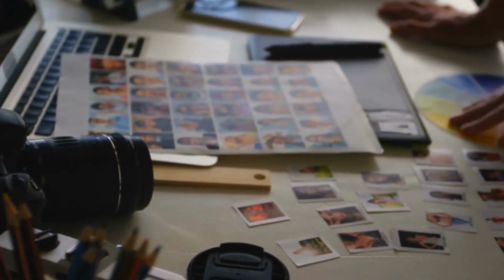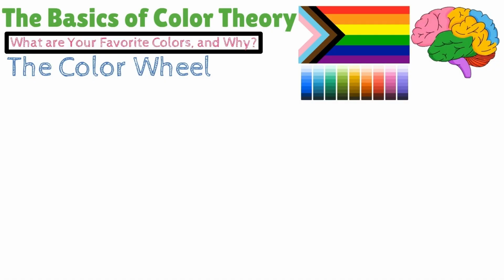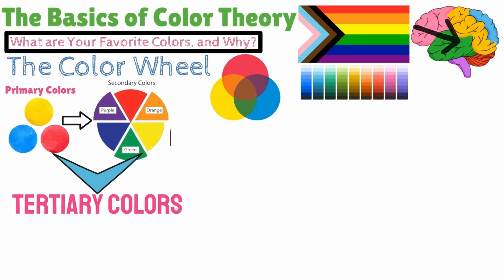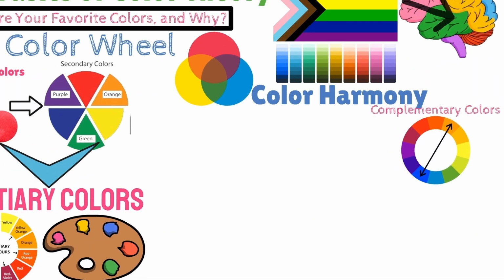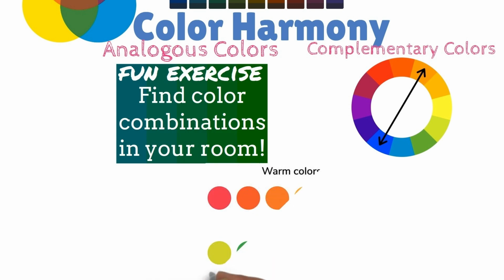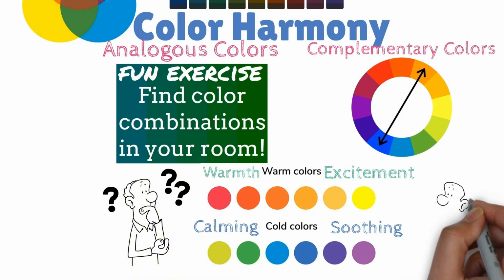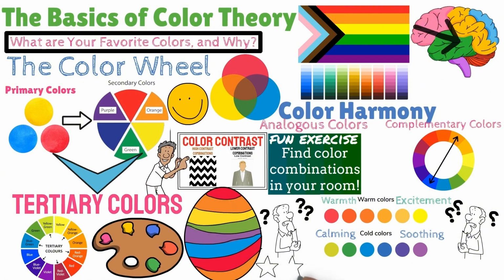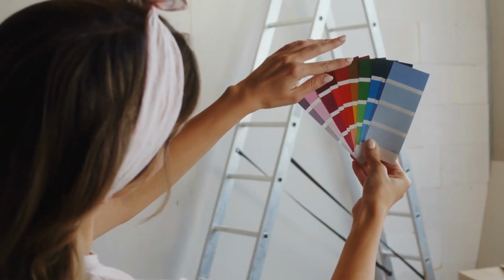Color Theory Explained in the Simplest Way | Color Psychology Course | Lecture 2